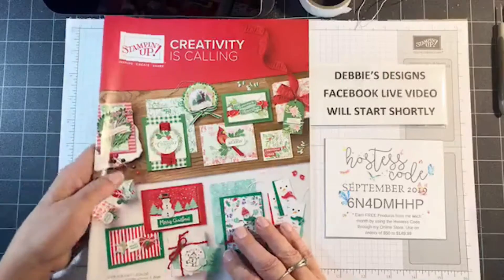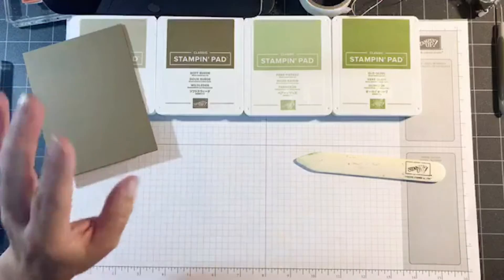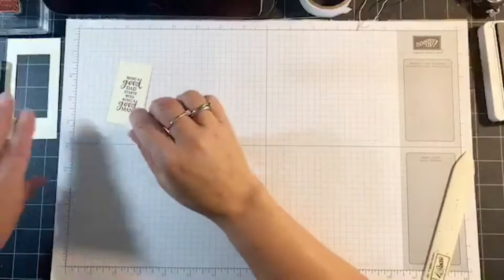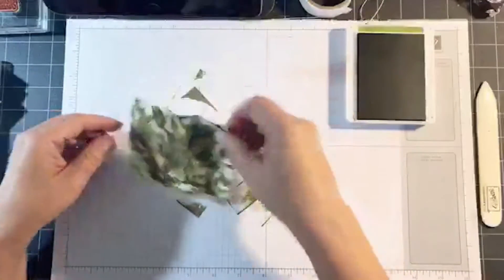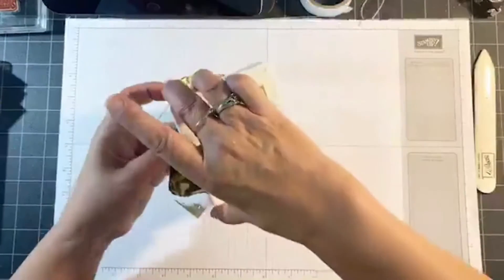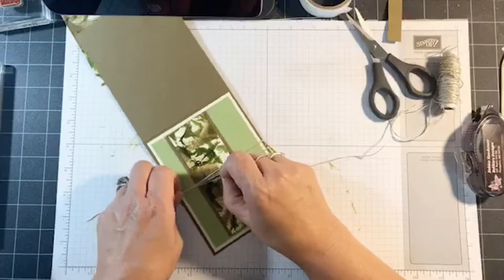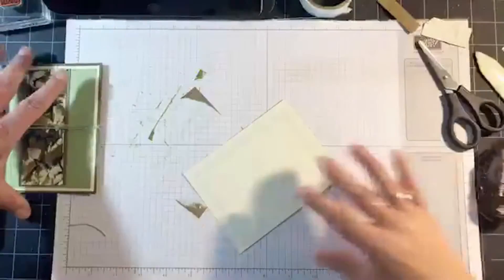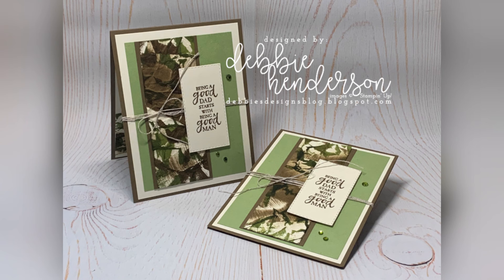Camouflage Technique using Stampin' Up! Good Man Stamp Set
Learn how to create your own camouflage designer paper and a handsome masculine card for Technique Tuesday